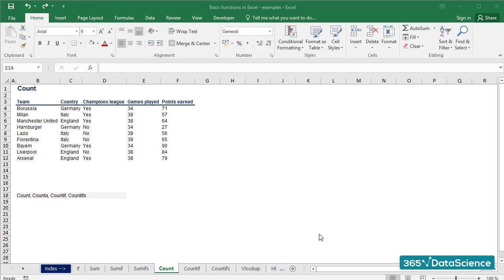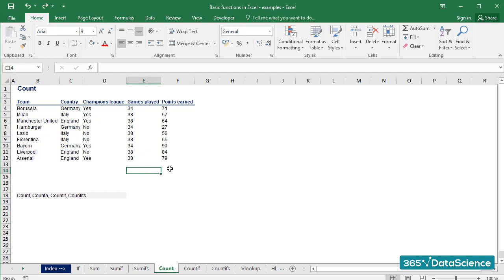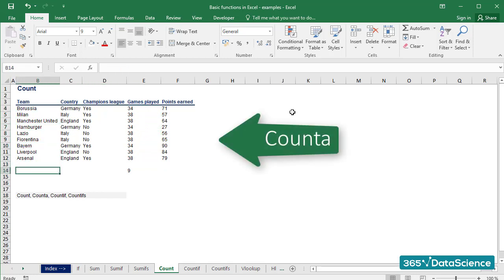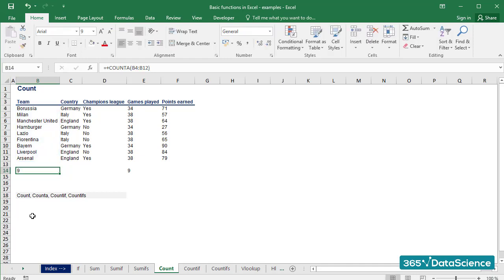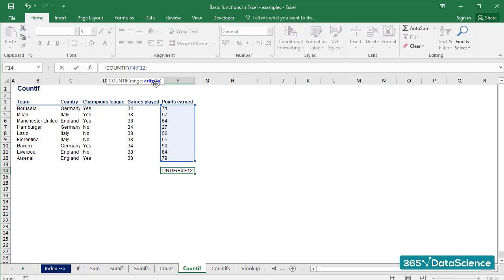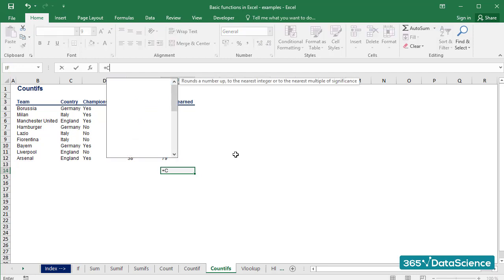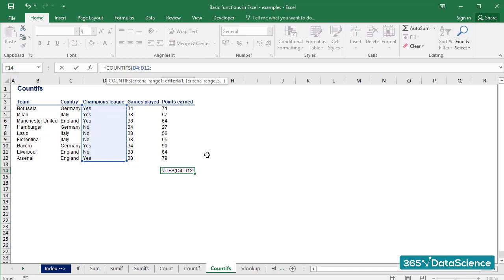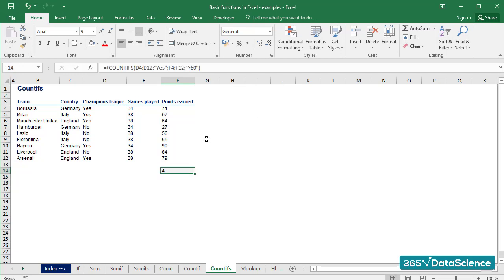61 Key Excel Functions Count, Counta, Countif, Countifs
61 Key Excel Functions Count, Counta, Countif, Countifs